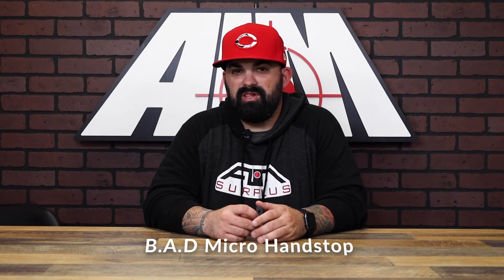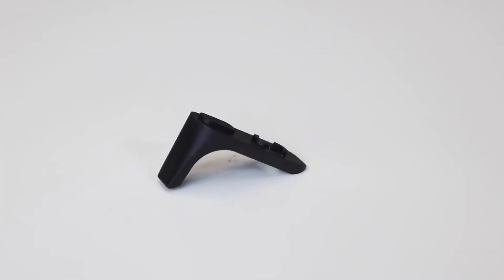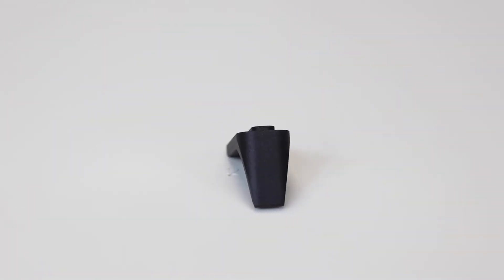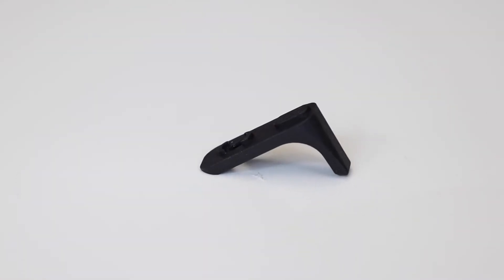AimSurplus Product Spotlight: Battle Arms Development M-LOK Micro Handstop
Check out the cool little micro hand stop from B.A.D!